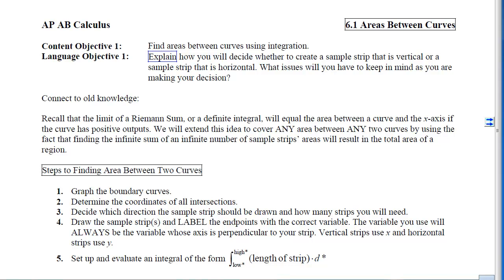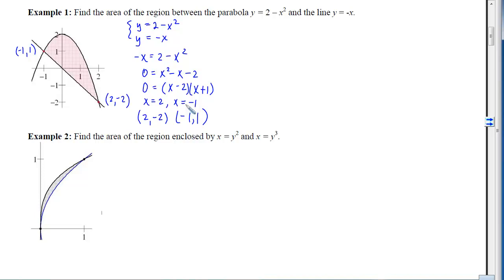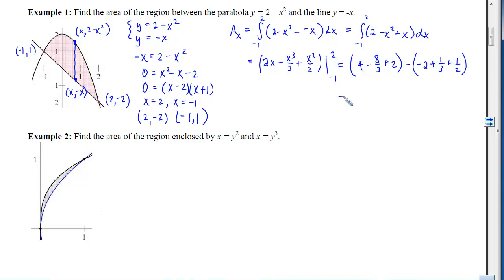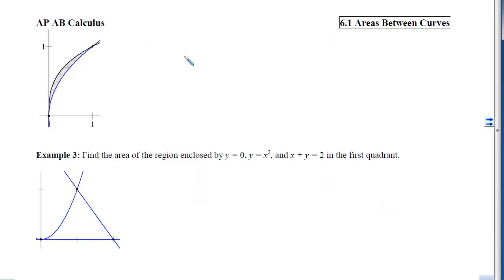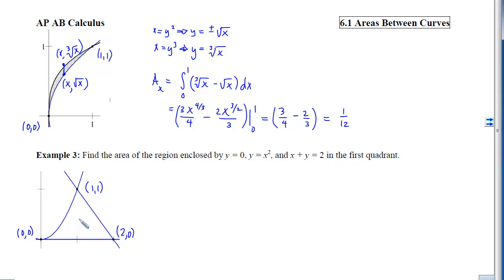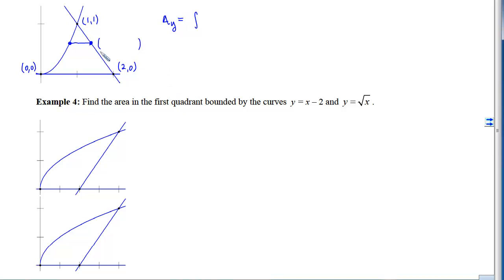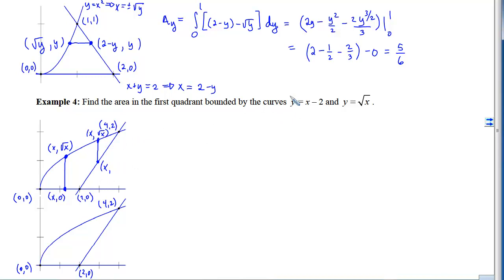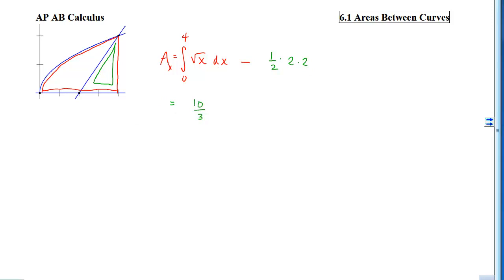6.01.01_Notes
6.01.01 Areas Between Curves
Objective 1: Find areas between curves using integration.